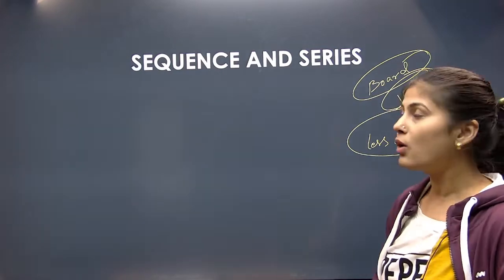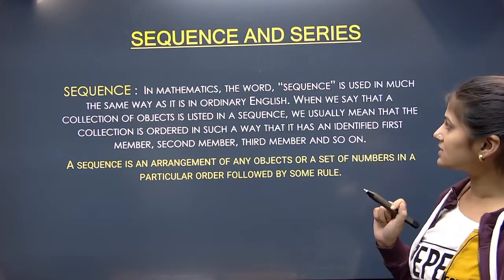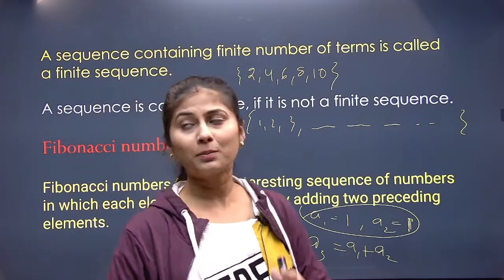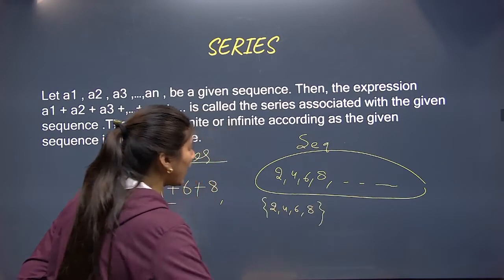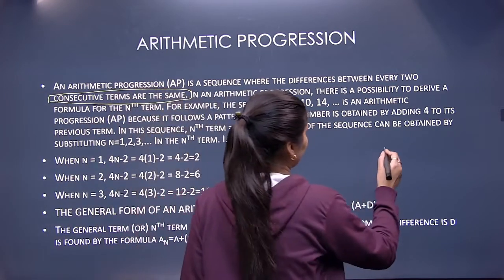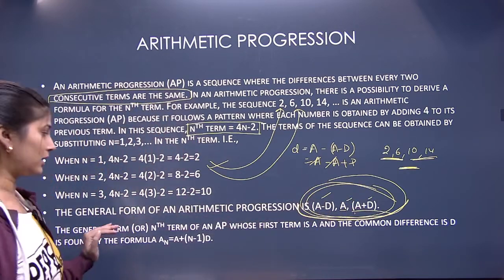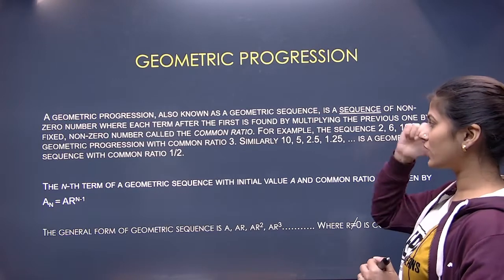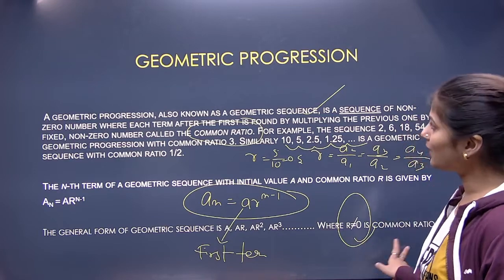Introduction of sequence and series |Arithmetic Progression | Geometric Progression |chapter 9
This video is just an introduction of sequence and series . After this I am going to upload all ncert solutions .